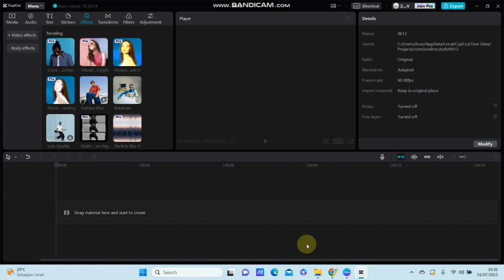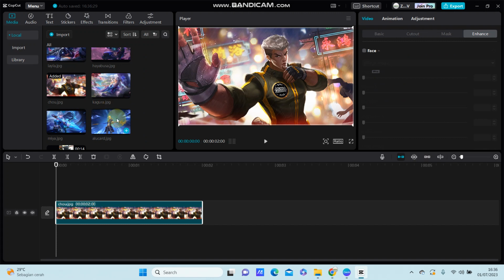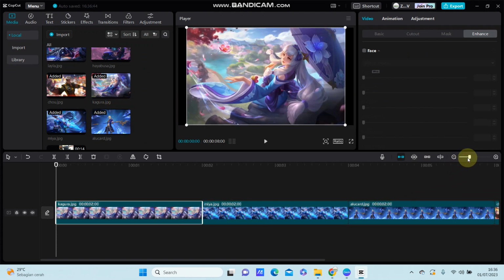Tutorial in CapCut PC! How Can You Simply Apply Screen Flash Video Effect in CapCut PC Easily?